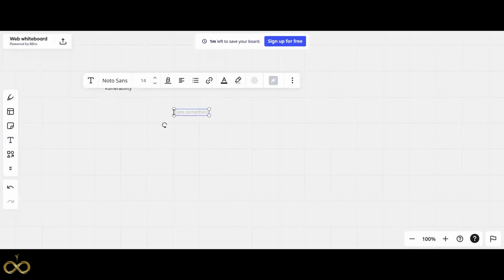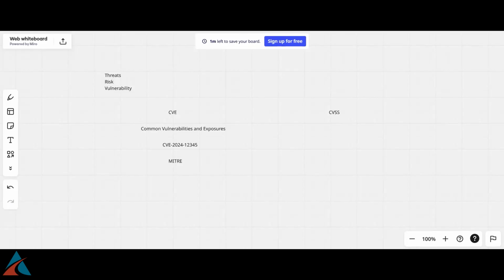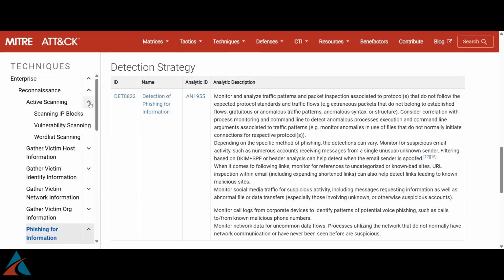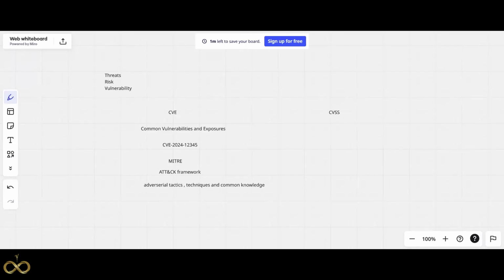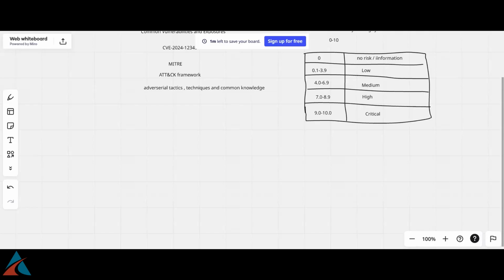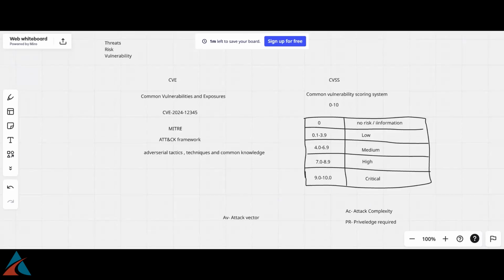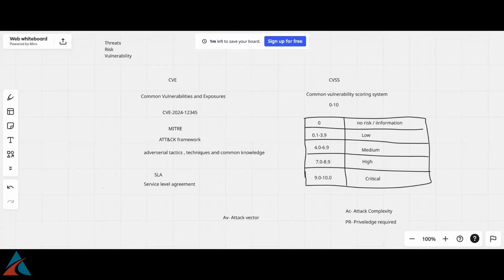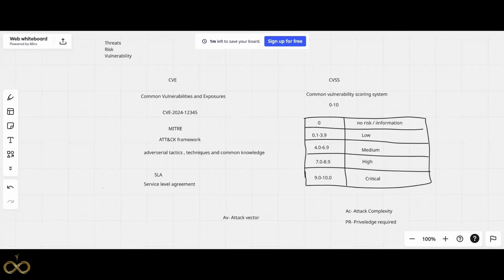Understanding Zero Day Vulnerabilities and Exception Handling in SQL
Get ready to boost your SQL skills and stay one step ahead of cyber threats with our latest video on zero-day vulnerability and exceptions! 🚀

• Understand what zero-day vulnerability is and how it can impact your SQL security• Learn how to identify and exploit exceptions in SQL to prevent vulnerabilities• Discover best practices for mitigating zero-day attacks and keeping your data safe

Zero-day vulnerabilities are a type of security exploit that occurs when a hacker discovers a previously unknown weakness in a software or system and uses it to gain unauthorized access. Exceptions, on the other hand, are errors that occur when the SQL code encounters an unexpected situation. In this video, we'll explore how zero-day vulnerabilities can be exploited through exceptions and what you can do to prevent them.

Understanding zero-day vulnerabilities and exceptions is crucial in today's digital landscape, where cyber threats are becoming increasingly sophisticated. By learning how to identify and mitigate these risks, you'll be able to protect your data, systems, and reputation from potential attacks.

Zorba softED provides online IT training for learners who want practical IT skills and career-focused learning. Our courses are designed to help you develop the skills and knowledge you need to succeed in the field of IT.

This video is perfect for IT professionals, SQL developers, and anyone interested in learning about SQL security and zero-day vulnerabilities.

🔗 Important Links